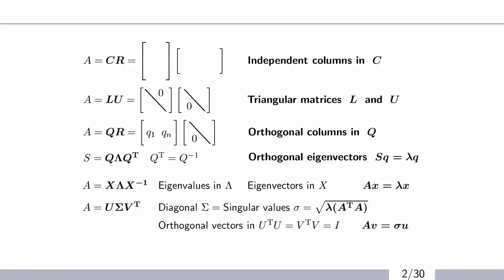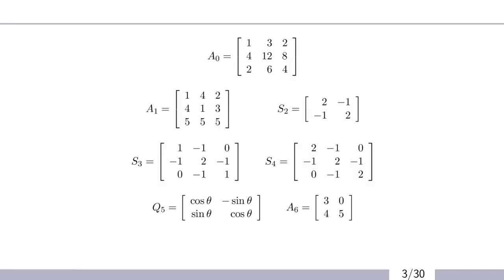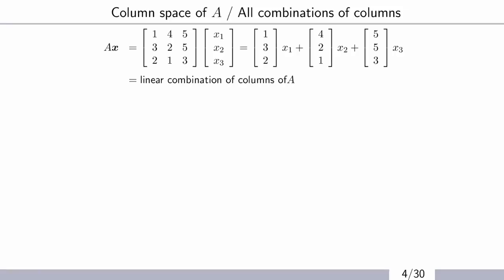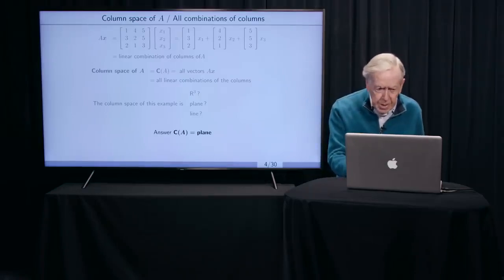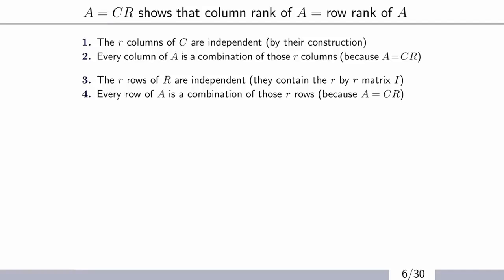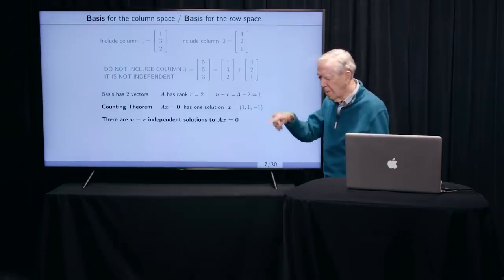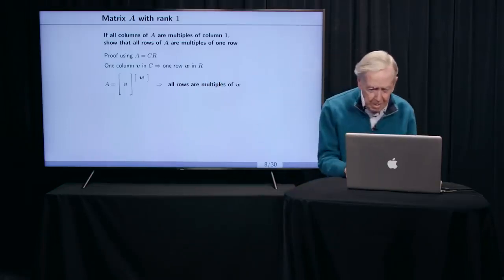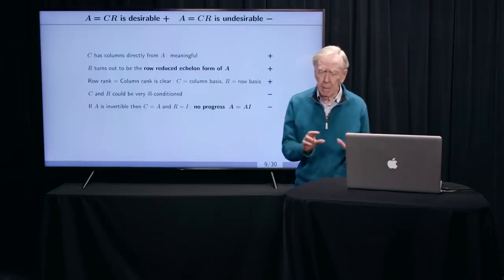Part 1 The Column Space of a Matrix